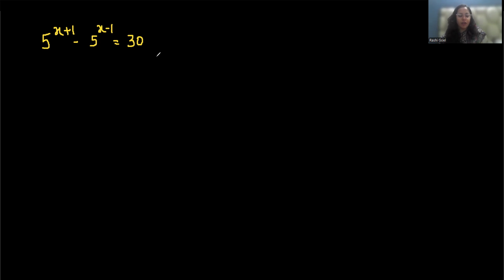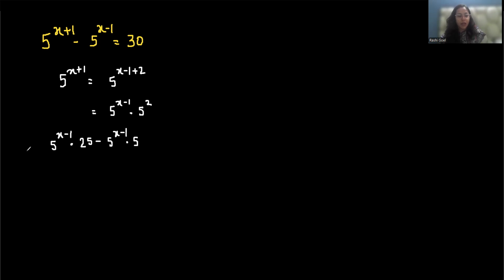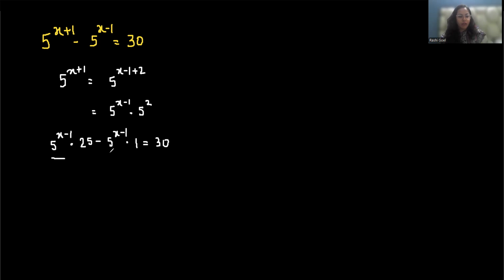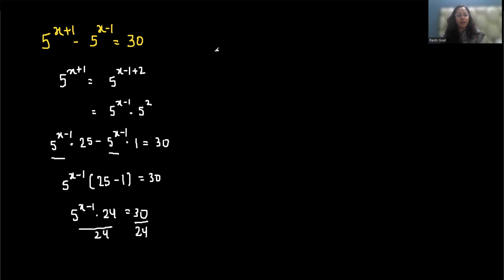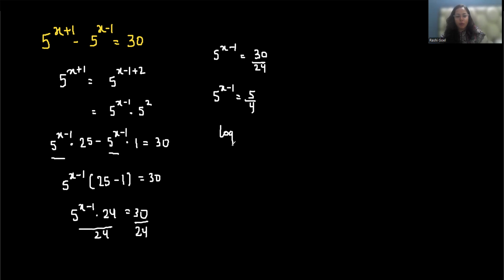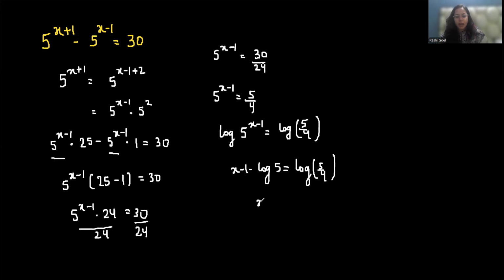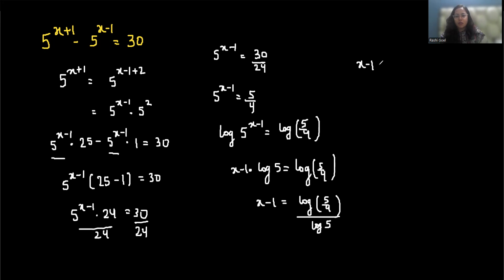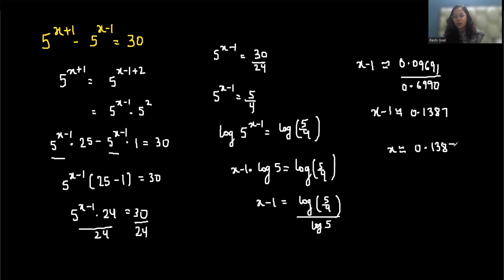IF 5^(x+1)-5^(x-1)=30, then x=? | Math Olympiad Preparation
Can you Solve,IF 5^(x+1)-5^(x-1)=30, then x=?

exponent
solving equations with exponents
solving exponents
differentiated education
exponent problem
calculating exponents
negative exponents
multiplying exponents
fractional exponents
dividing exponents
rational exponents
meaning of exponent
adding exponents
python exponential
simplifying exponents
exponent math
exponent 2
integral exponents
adding exponents with same base
exponentiate
negative fraction exponents
subtracting exponents
multiplying exponents with same base
exponent examples